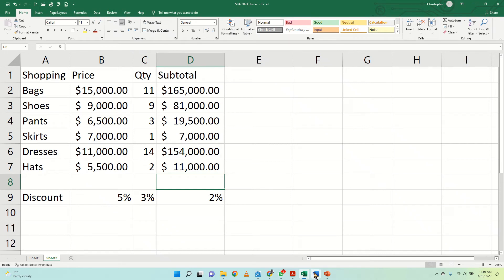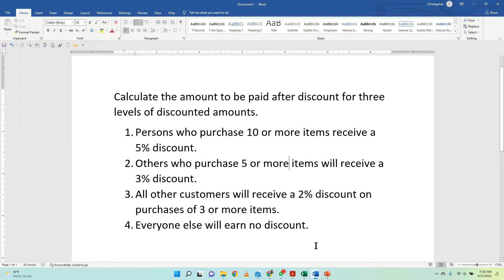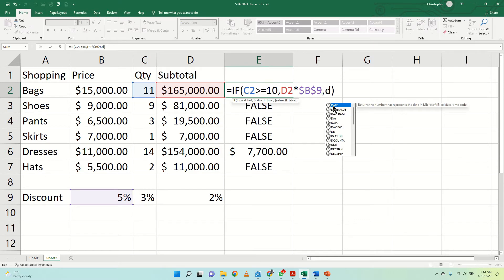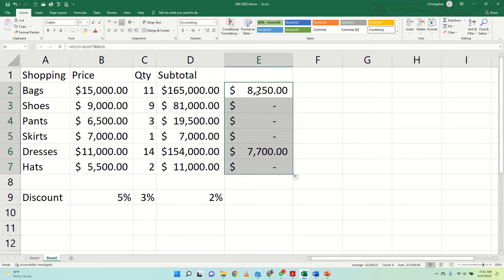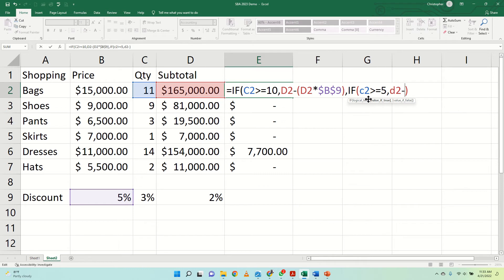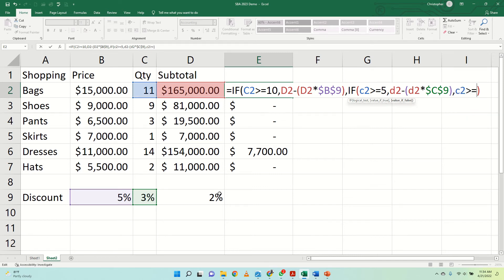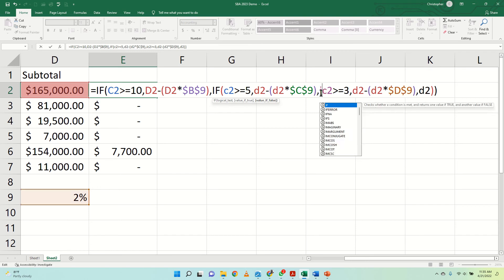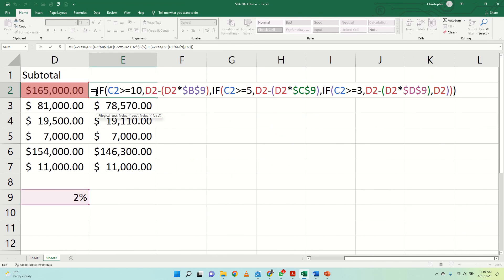Nested IF Statements